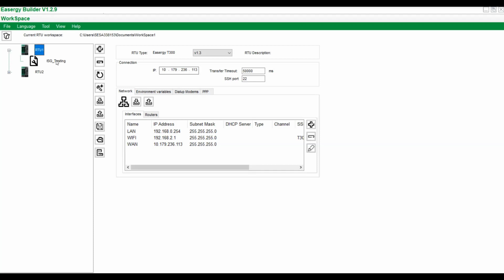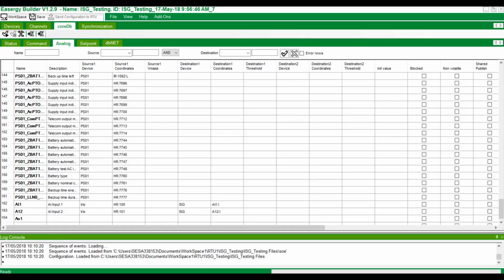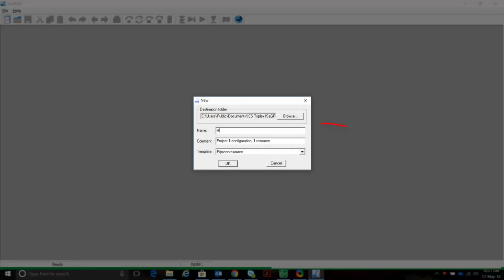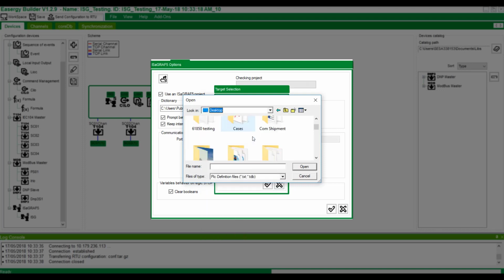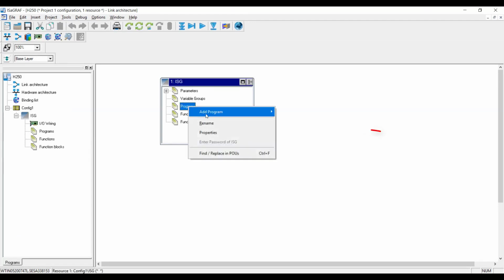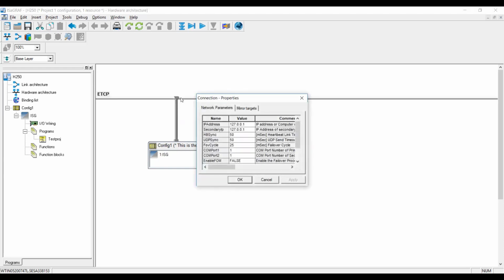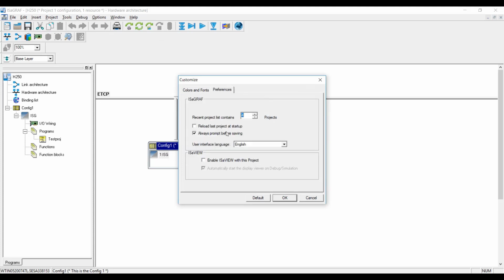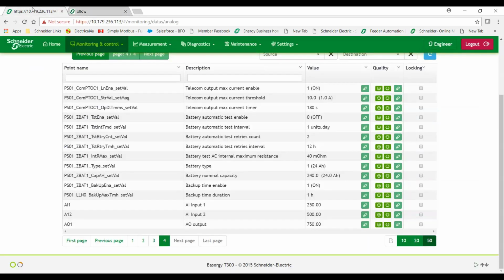How to build and download an ISaGRAF application to Easergy T300